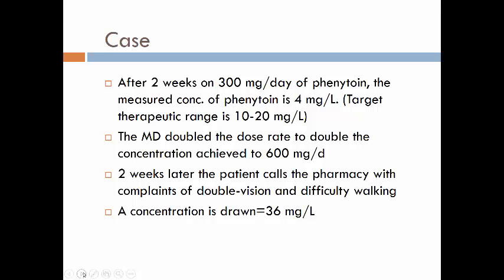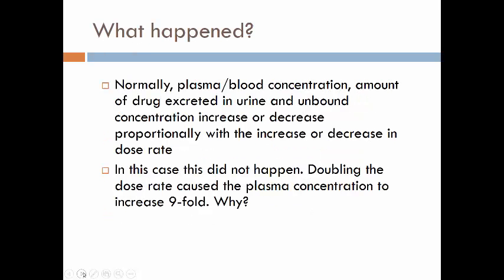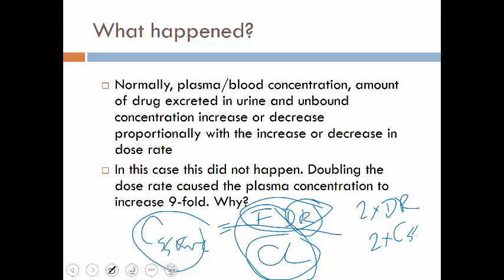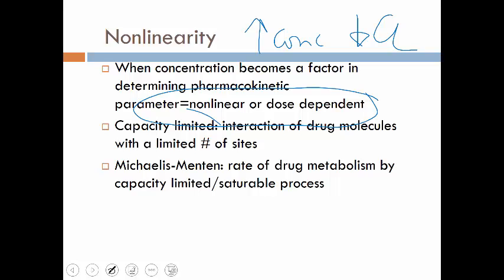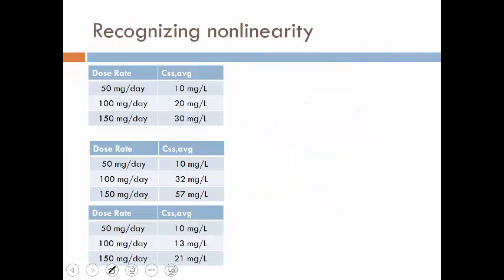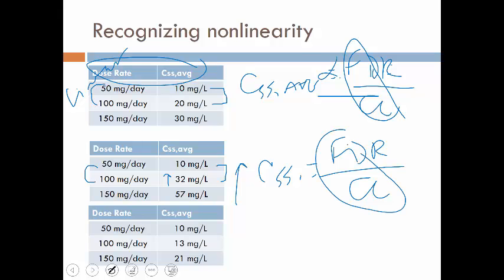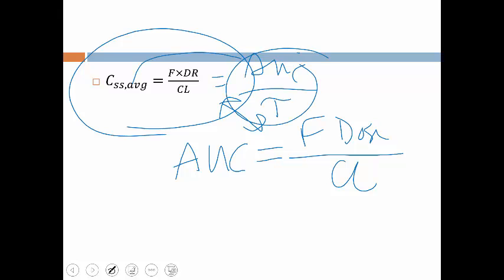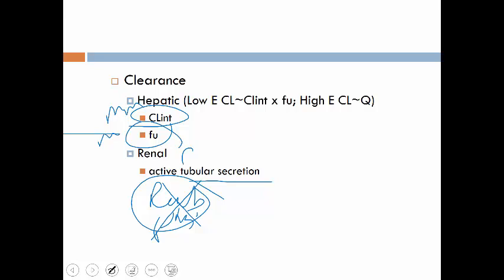part one introduction to nonlinearities